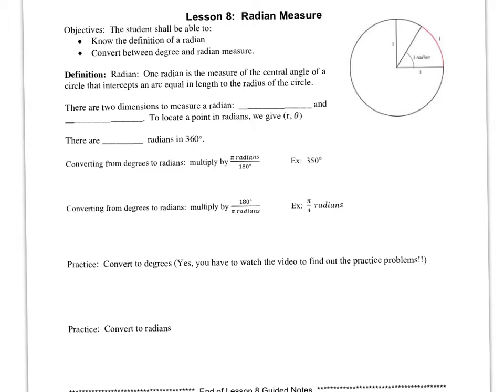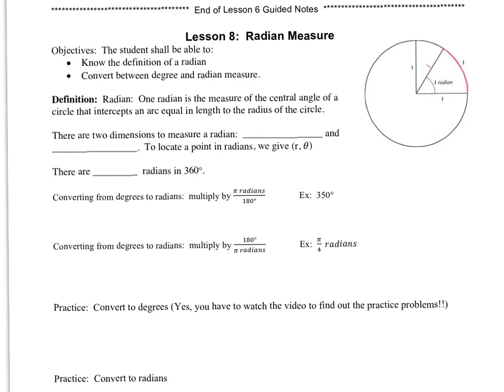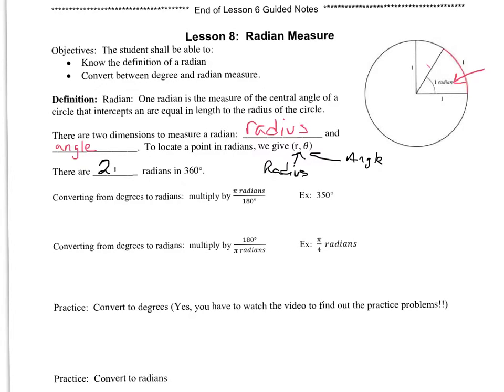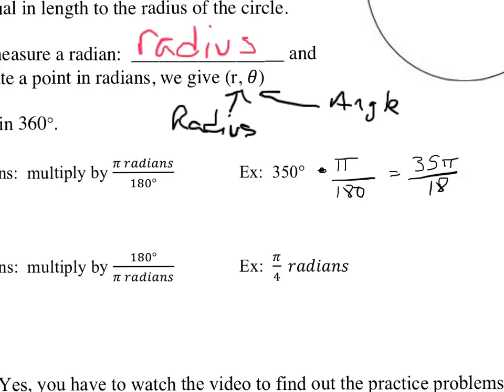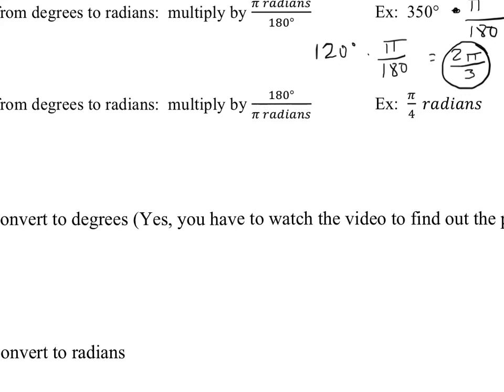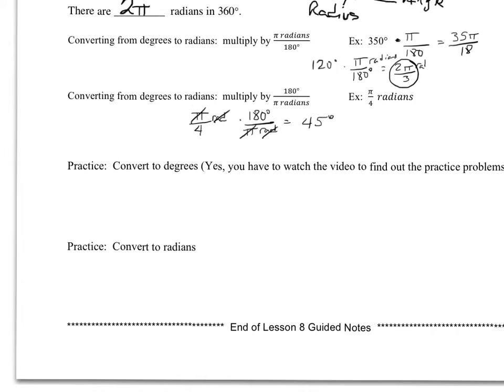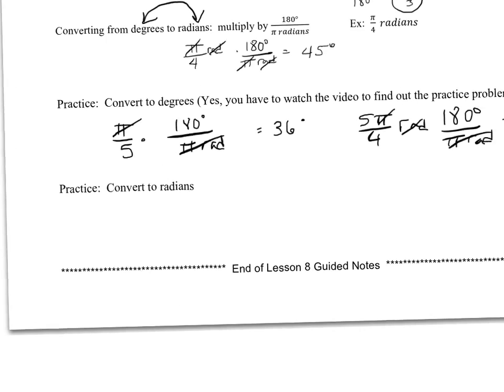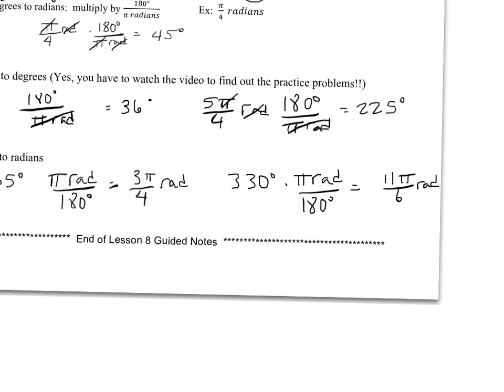Radian Measure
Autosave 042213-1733